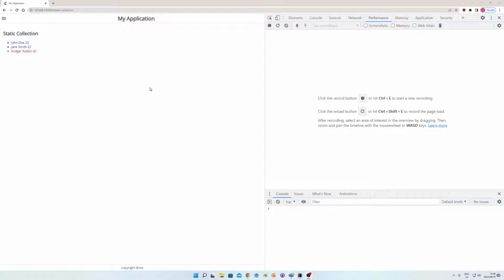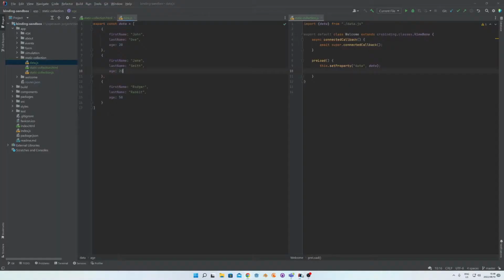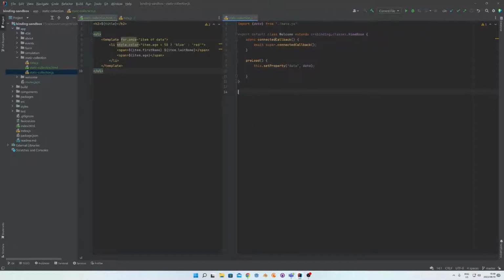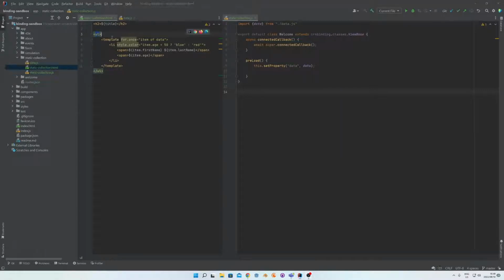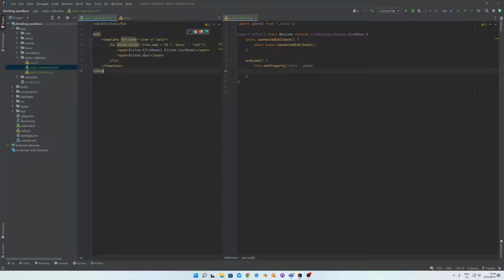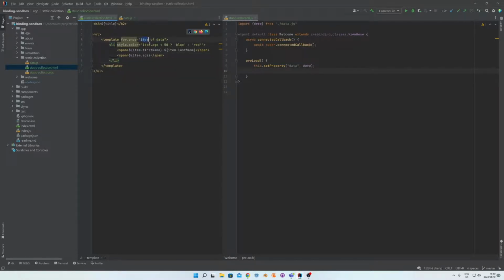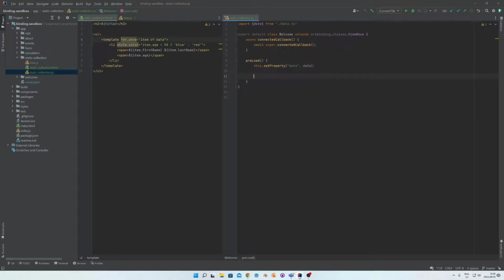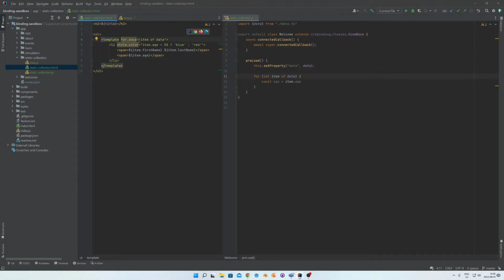static collection render - for.once